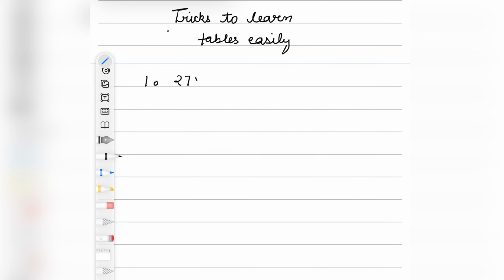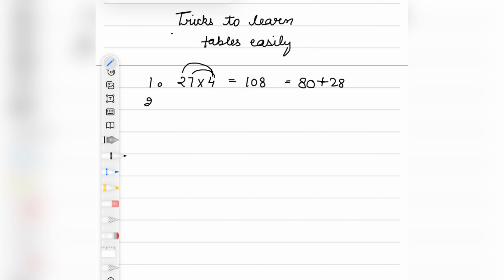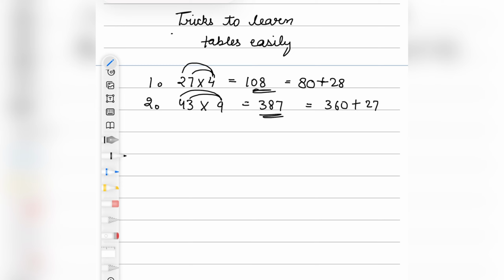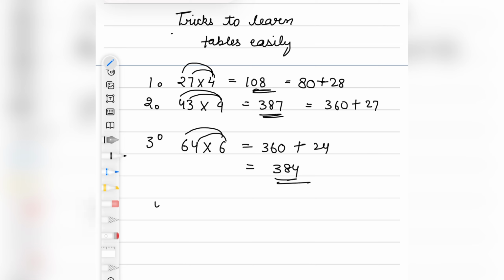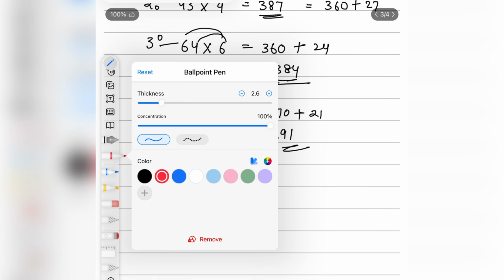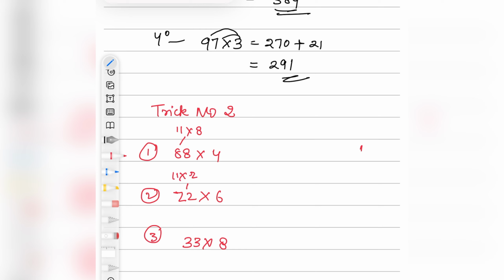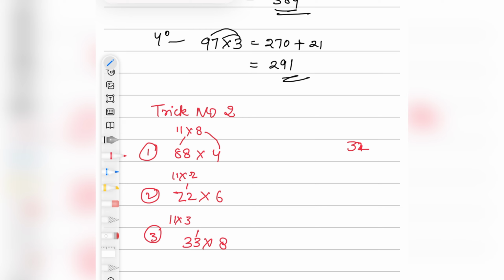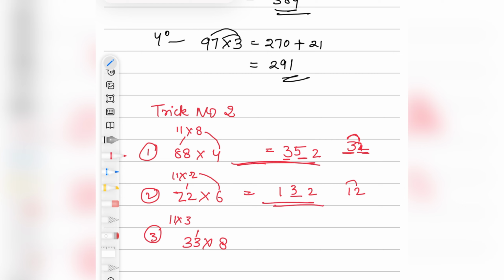SHORTCUT TO LEARN TABLES AND MULTIPLY IN SECONDS ll Mathematics basics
Unlock the secrets to mastering multiplication with our fun and easy guide! In this video, we’ll break down multiplication tables into simple techniques that anyone can grasp. Whether you're a student looking to boost your math skills or an adult wanting to refresh your knowledge, this tutorial is designed for all ages.

🌟 What You’ll Learn:

Effective tricks to memorize multiplication tables
Fun methods to practice and retain what you learn
Tips for multiplying numbers quickly in your head
Join us for engaging visuals, practical examples, and interactive exercises that will make learning multiplication a breeze! Let’s multiply your math skills today! 💡✨